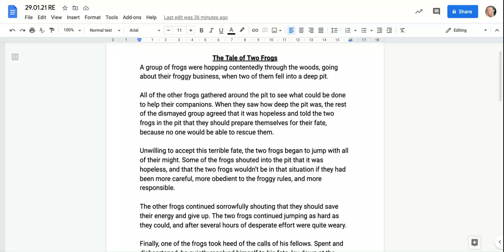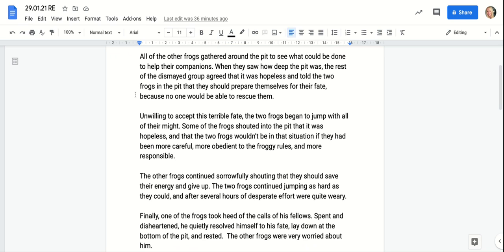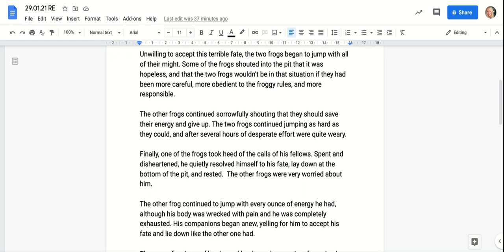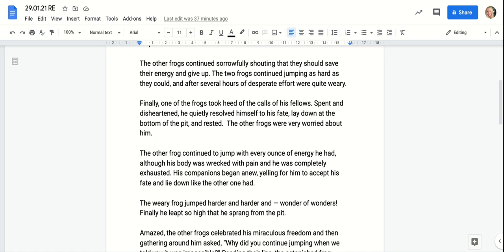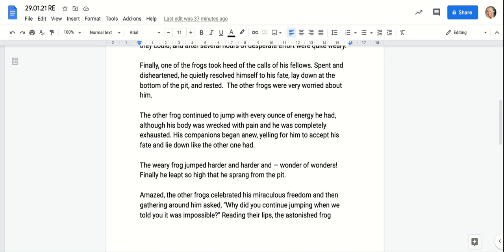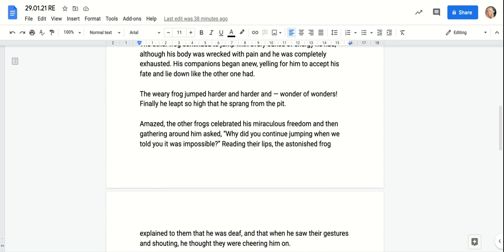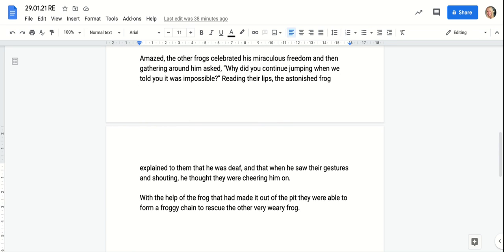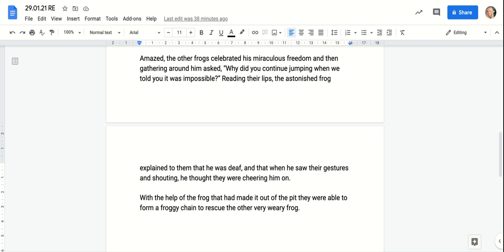A Tale Of Two Frogs - RE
A story with a moral.